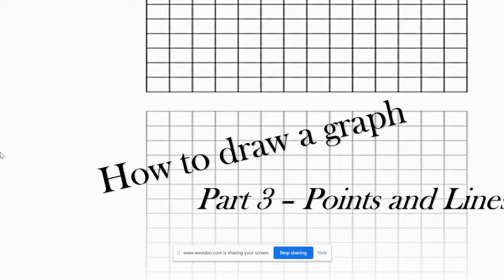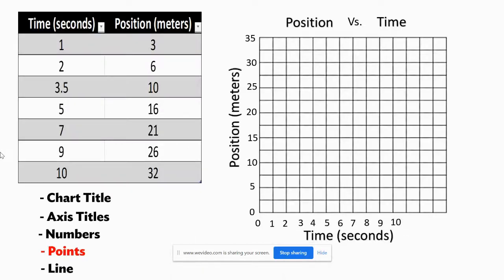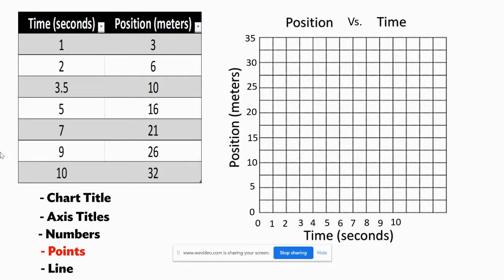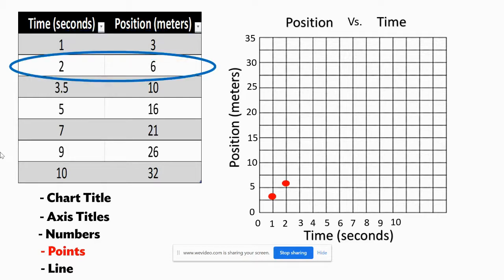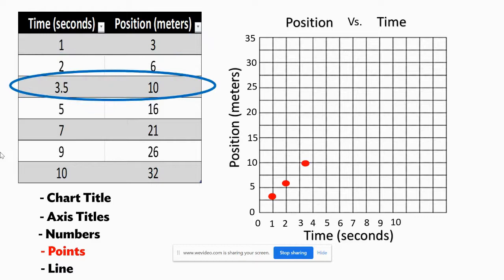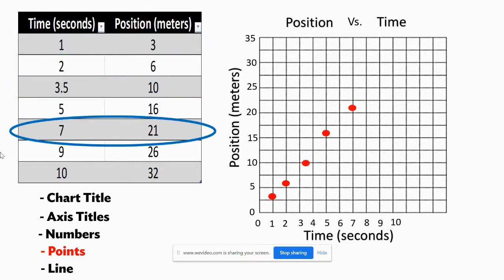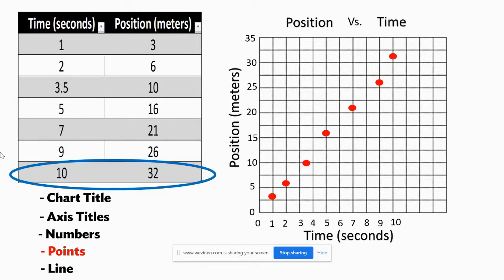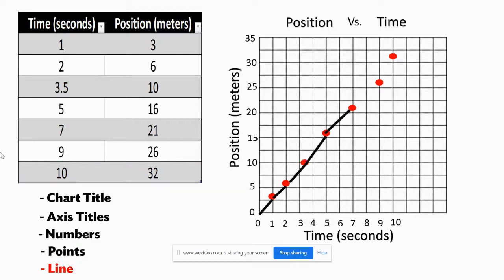How to Draw a graph - Part 3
In this video, we will see how to graph data points and connect them with a line.  It is the 3rd part of this 3 part series on how to draw a graph.